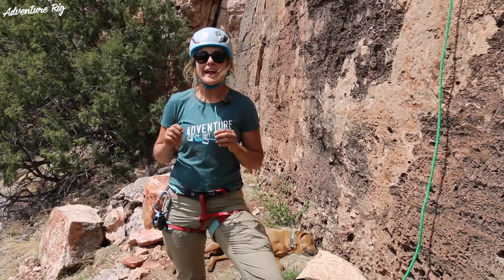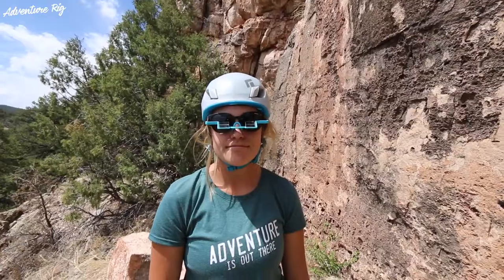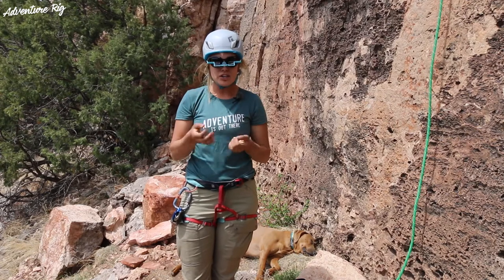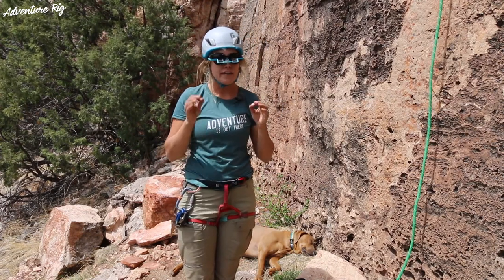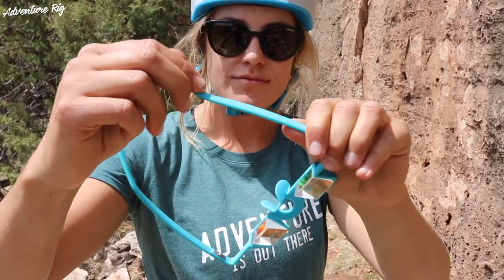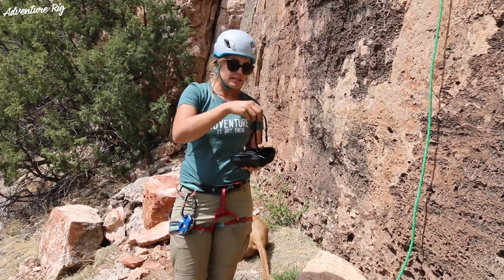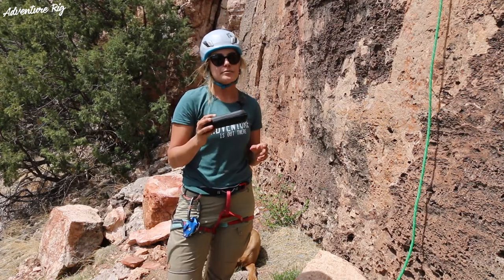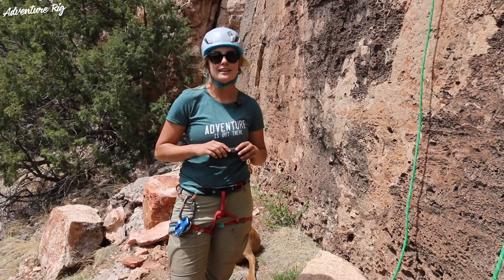Cypher Belay Glasses [Review]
The Belay Glasses by Cypher will without a doubt improve your day. I’ve honestly always thought that belay glasses appear to be a little goofy looking but I had never given them a try. This is absolutely one of those things that I never should have knocked until I tried! I went from having neck strain before lunch to making it all day without the thought of my neck hurting. Belay glasses should be a part of your climbing kit and the Cypher Belay glasses have their perks.

First of all, these belay glasses are lightweight. You’ll hardly know that they’re there, that is once you get used to them. I say this because when I first put these on, they did take a little getting used to. I definitely recommend putting these on for a while on the ground and getting used to them before belaying with them on. A very enlightening thing about the Cypher glasses is that they fit over most sunglasses or prescription glasses. My eyes are quite sensitive to the sun and the thought of having to trade in sunglasses for belay glasses didn’t have me so excited at first. These easily fit over my medium size sunglasses so I can protect my eyes while having the benefit of the belay glasses.

The material used for the Cypher Belay Glasses is lightweight yet durable. You can see in the video that the flex of the frames will be beneficial if you bend, sit on, drop, etc these glasses. The prisms are made of high quality glass that you’ll want to be extra protective of. Cypher makes it easy to keep your prisms fresh as these come with an included carry case.

I honestly feel pretty bad about ever giggling at what these glasses look like because they certainly make a world of difference in my comfort of the day. I no longer have neck strain during or after long days at the crag. Not only will these Cypher Belay Glasses last for years to come, they’re affordable, and light-making them easy to throw in any pack. If you’re interested in purchasing the Cypher Belay Glasses, doing so using our provided link supports us as we get a small kickback from your purchase. We appreciate the support!

*We received these glasses for free in exchange for a review, however, it’s important to know that all thoughts are our own.

Links

Cypher Belay Glasses